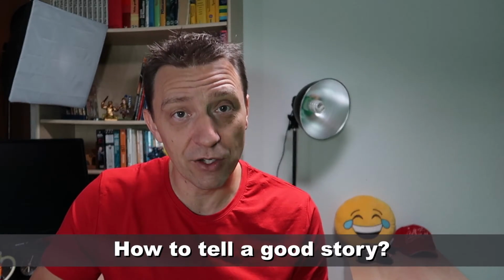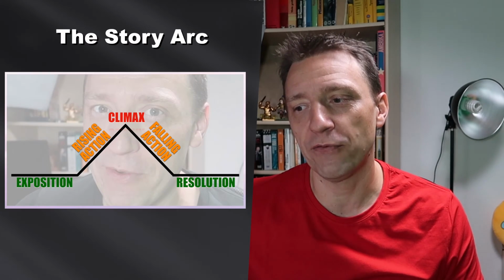Art of Storytelling Techniques: What is a Story Arc? (S1E3)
How to tell a good story? This short video explains the story arc - exposition, rising action, climax, falling action and resolution of a story. With a simple example.

Don't believe the talent lie. Hard work beats talent!

𝗦𝘁𝗼𝗿𝘆𝗦𝗽𝗼𝘁𝗹𝗶𝗴𝗵𝘁 𝗜𝗦 𝗙𝗢𝗥 𝗬𝗢𝗨

My belief: If you can dream it, you can MAKE it!
It's the power of the MAKE that makes the difference.
Life is all about great stories!
Here I share stories for YOU, to help YOU live, create and tell YOUR OWN story.
Help spread positivity, connect, be successful, be healthy and happy.